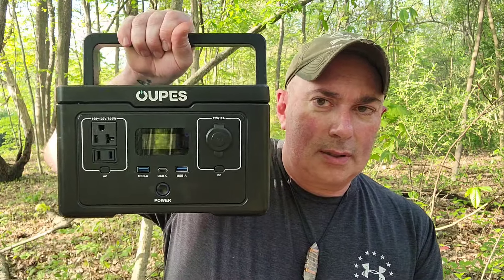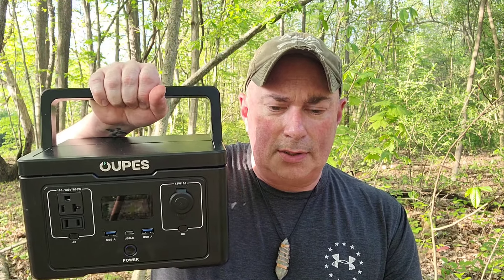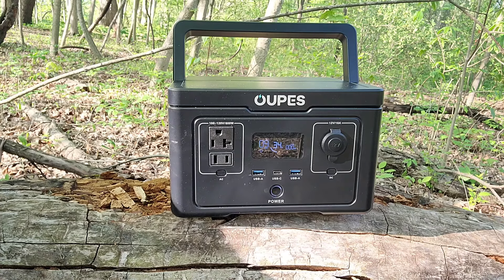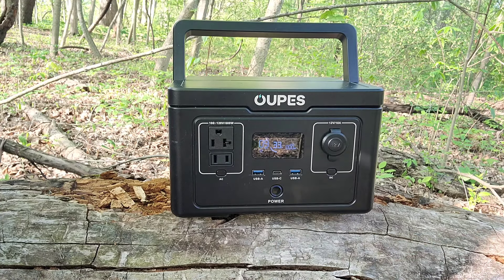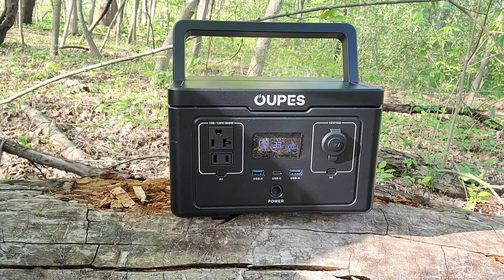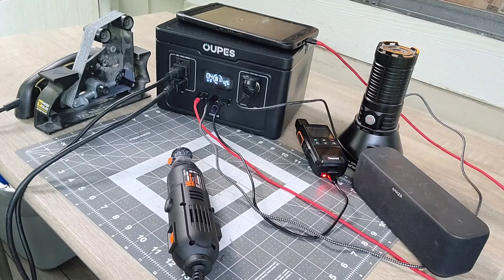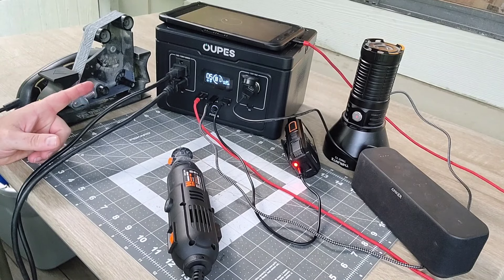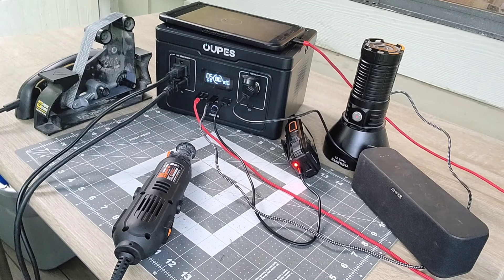OUPES Exodus 600 Portable Power Station: Run Everything Without Breaking The Bank - Preparedmind101